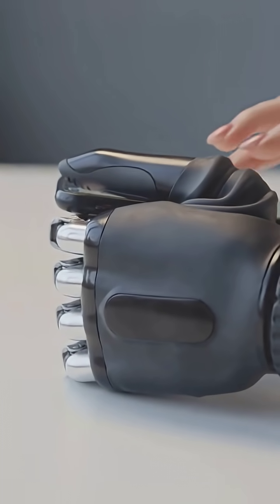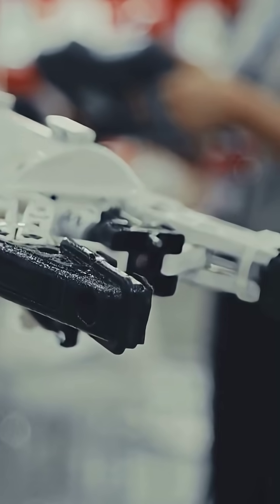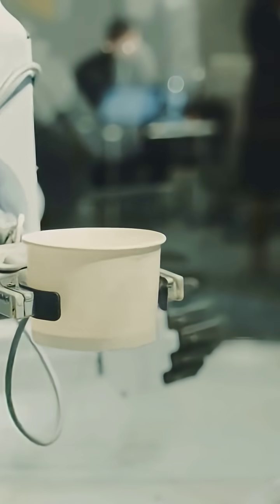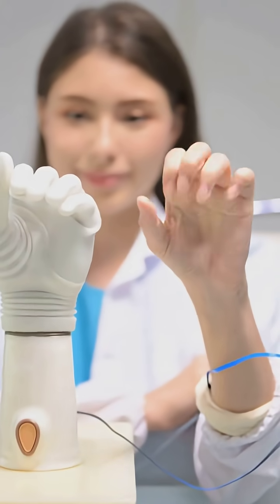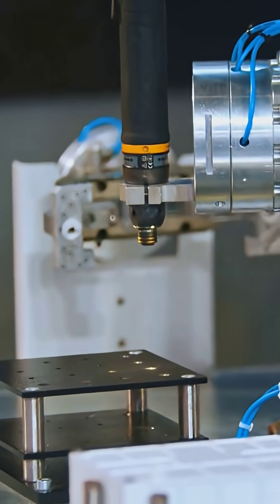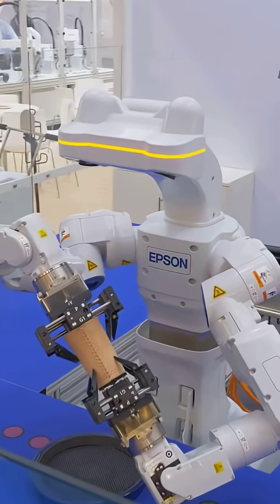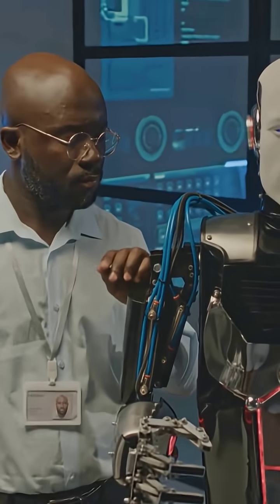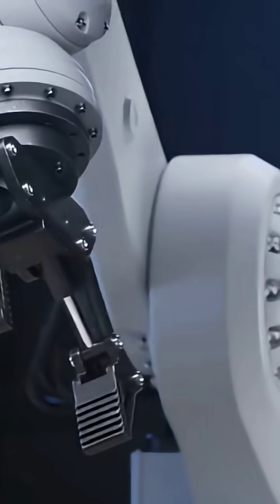Haptic AI:Training Robots for Delicate Operations#automated delicate operations@TheWorkforce2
Haptic AI: Training Robots for Delicate Operations:

A complex yet crucial aspect of AI's future is explored, revealing how robots are being taught to perform tasks requiring extreme precision. The intricacies of training haptic AI are detailed, providing insight into the future of automated delicate operations.